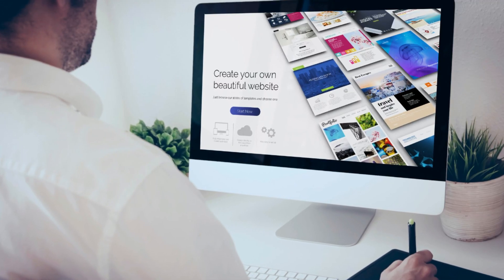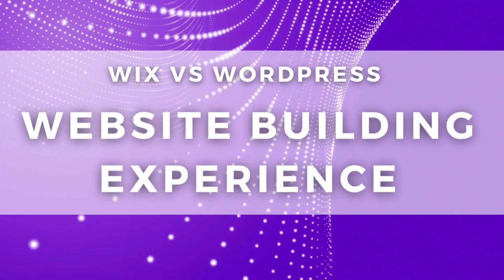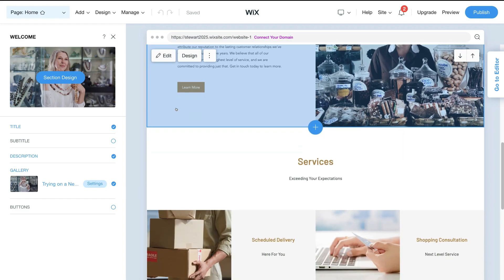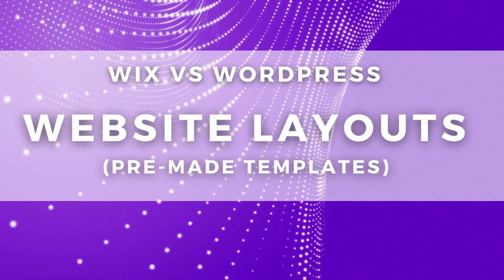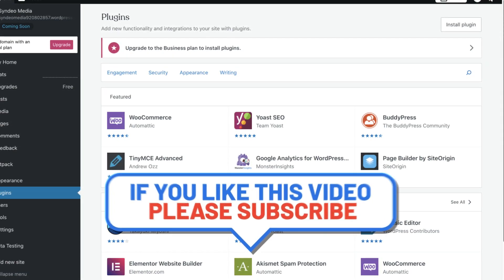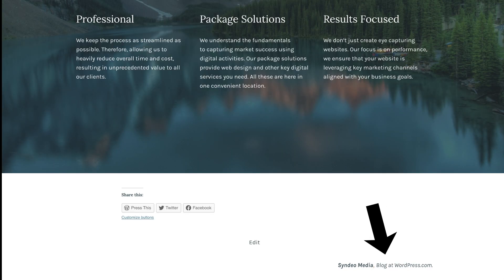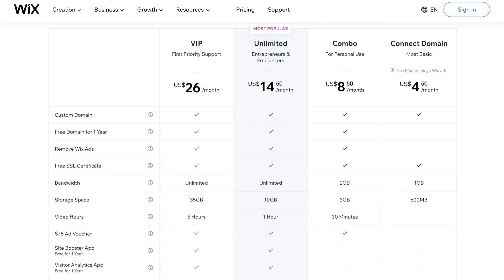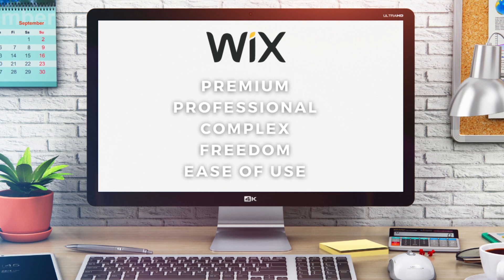Wix vs WordPress | What is the BEST Website Builder for Small Business?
Wix vs WordPress, which website builder is best for small businesses?

Both Wix and WordPress are powerful website builders that allow you to create a stunning website for free and within minutes. However, both website builders have their pros and cons. Today, I'm going to break down and share a comparison of these two popular website builders so you can decide on the right website builder for your small business.

*(This link is an affiliate link, which means we will get a commission if you upgrade to a paid plan through this link, this helps support our channel and we thank you in advance!)

Today we cover the following chapters in this Wix vs WordPress comparative guide:

0:00 Intro
01:06 Website building experience
03:02 Website layouts (Pre-made templates)
03:49 Additional features
05:00 Pricing
06:43 Our website builder recommendations
07:23 Outro

Let me know if you found this comparative guide helpful. Also, if you require any help or support, make sure to get in touch with us today.